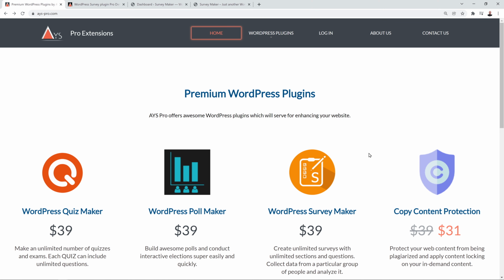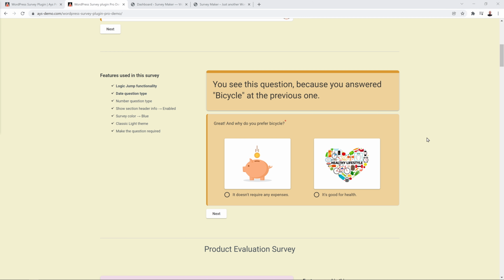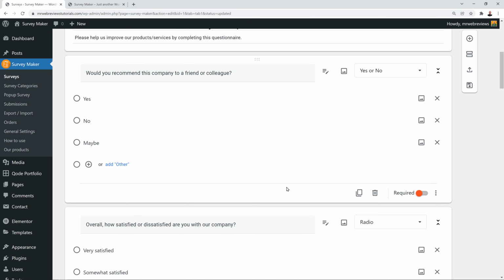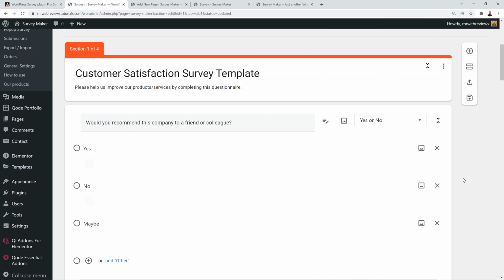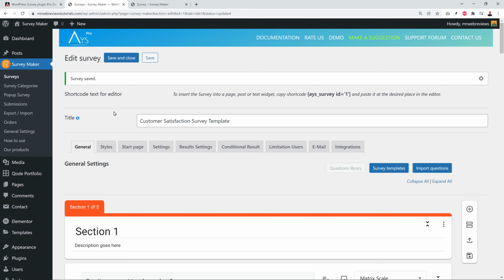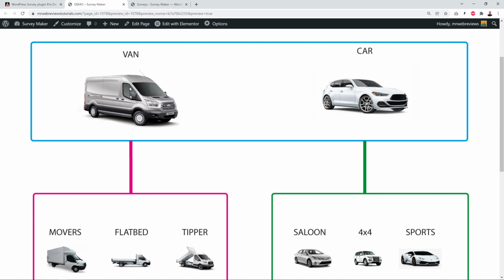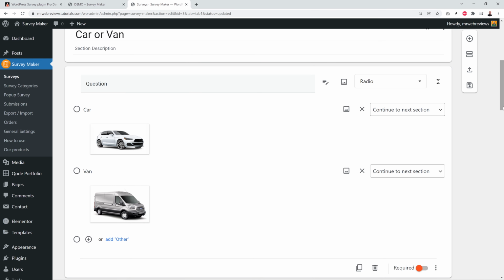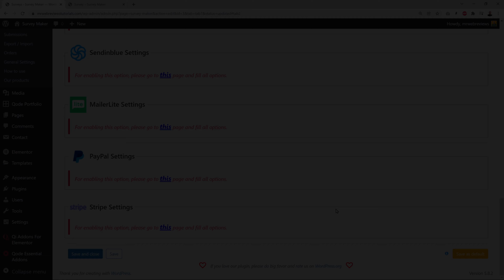🔴 Best Wordpress Survey Plugin With LogicJump [UNIQUE FEATURE] 👍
Today we are going to see show you the best Wordpress survey plugin and how to create a survey in Wordpress using SurveyMaker, which is a very powerful plugin.

The Survey Maker plugin is the most effective method to get real-time feedback quickly and easily. Perfect method, that will help you to generate leads and bring more user traffic to your WordPress website. Make your customers feel special, always know what your customers want or need.
This simple and interactive plugin will perfectly fit your Marketing team.
Create customer satisfaction surveys, event planning questionnaires, surveys with LogicJump, diet quizzes, anonymous surveys, chat surveys, and etc.

Feel free, create unlimited surveys with unlimited sections and questions. This plugin has various types of questions which will take your surveys to an advanced level

Create Multi-Section surveys to keep your audience engaged and stay longer on your webpage.

Make Data Analysis with survey charts, track your users, and be customer-oriented.

Build powerful Email marketing by sending the survey takers customized automatic messages via Email.

Provide each user with an individualized experience via the Logic Jump feature.

Make your audience feel special with the Personalized Results, give them a specific answer or feedback regarding their answers.

Forget about the traditional one-side forms with Conversational Surveys and earn your customers' trust.

Generate your stable passive income source with the Paid Surveys.
I know, that you want to collect leads Third-party Integrations will help you to increase your leads.

Hurry up go and get your WordPress lead-generator.